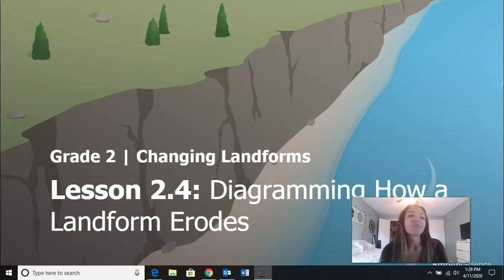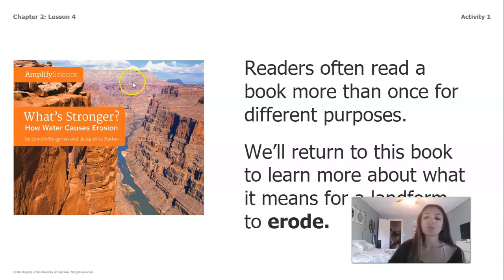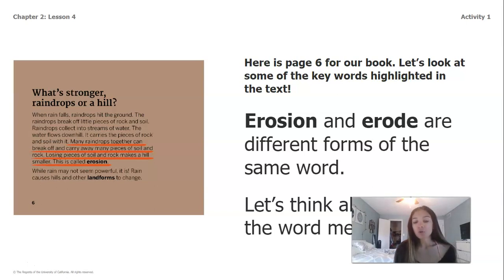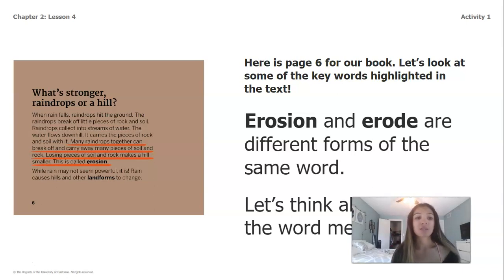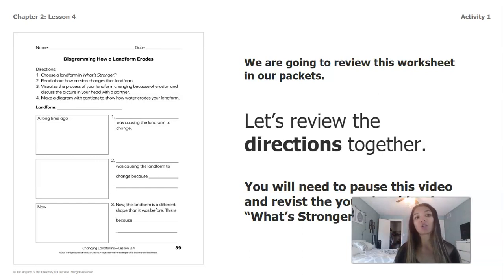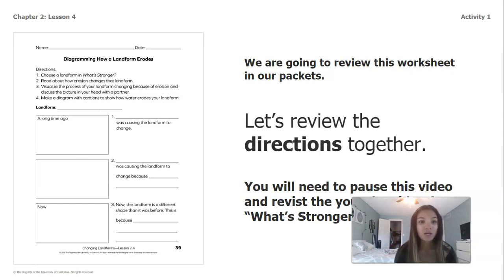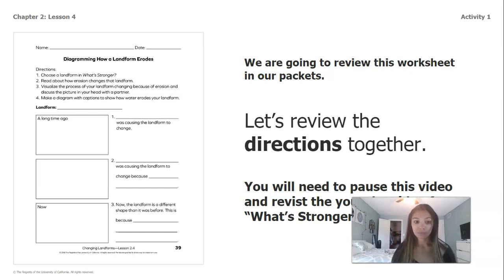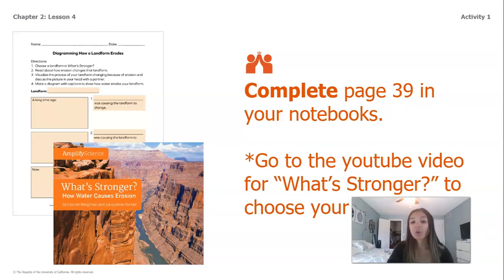Grade 2, Changing Landforms, Chapter 2, Lesson 2.4 (Part 1 of 2)